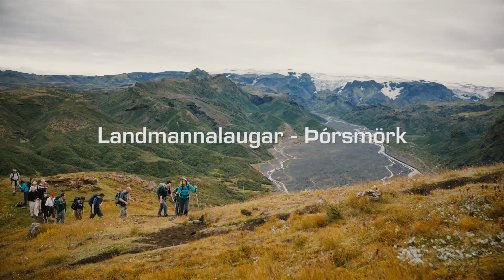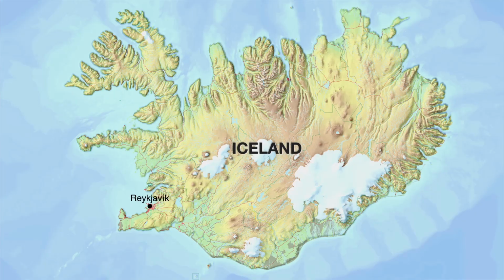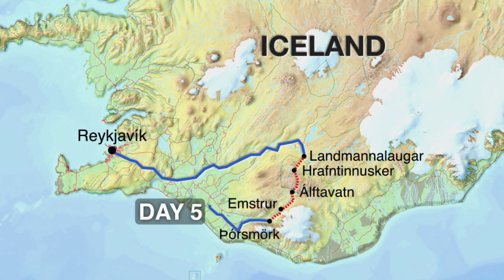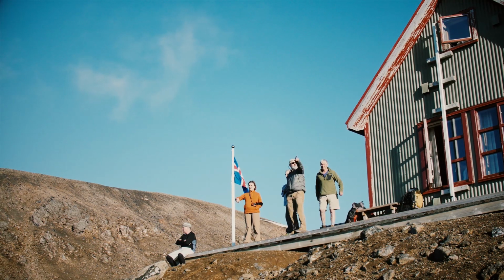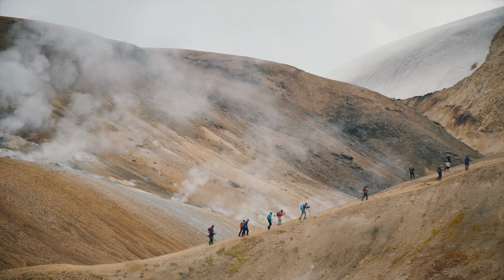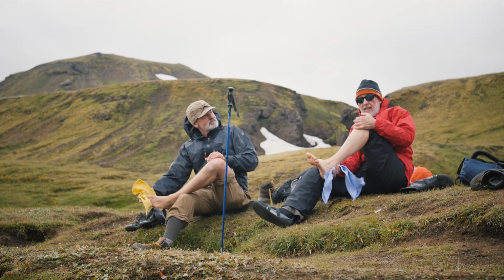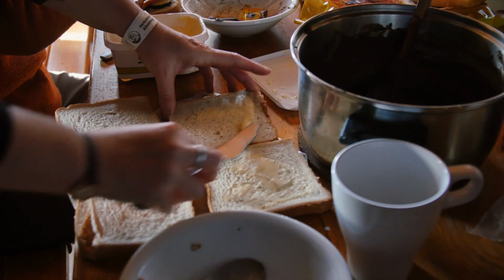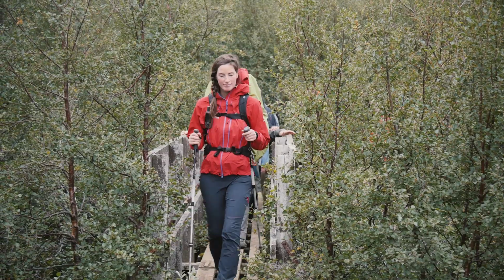Laugavegur Trail Guided Walk in Iceland | UTracks Active Travel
Gain some insight into what it's like to hike Iceland's best known trail on a guided walking holiday with UTracks. View tours

ABOUT ICELAND'S LAUGAVEGUR TRAIL

Cross the third largest geothermal zone in the world and experience dramatic landscapes and natural beauty like you've never seen before.

If you are planning to do one walk in Iceland and you are short on time, this is the logical choice. The best known of all treks in Iceland, the LaugavegurTrail offers all the colours of the rainbow over the course of this 5 day hike.

Beginning in the geothermal valley of Landmannalaugar in the southern highlands, the route heads south past small gorges to the Thórsmörk valley. Arriving at the foot of Eyjafjallajökull volcano, which last errupted in 2010 and whose crater is completely covered by an ice cap, marks one of the many highlights of the trip.

The Laugavegur Trail then crosses the third biggest geothermal zone in the world, where steaming hot springs are dotted through the landscape, over the yellow rhyolite mountains, through black deserts, past great canyons and into the green valley of Thórsmörk.

It is no coincidence that the Laugavegur walk each year attracts travellers from around the world, in addition to being a great favourite amongst locals. Throughout this guided tour you will stay in mountain huts and marvel at the changing landscapes with your fellow walkers and guide.

ABOUT UTRACKS

UTracks have over 450 trips across the active travel spectrum: from relaxed cycling in the Loire Valley, to discovering iconic Camino trails, to challenging hikes around Mont Blanc.

Walking or cycling, 2-star or 4-star, small group or self guided, land, river or sea - UTracks can help you explore Europe exactly the way you want.